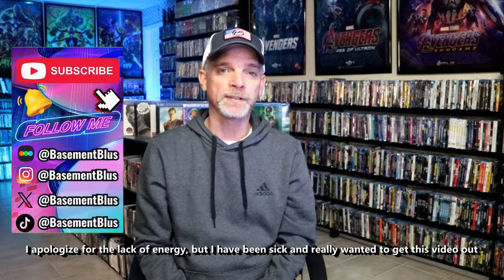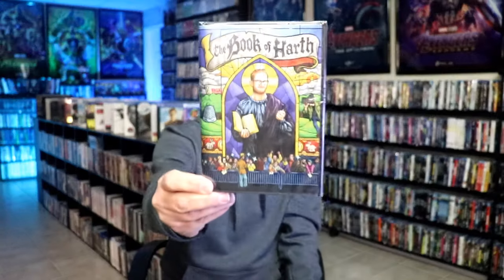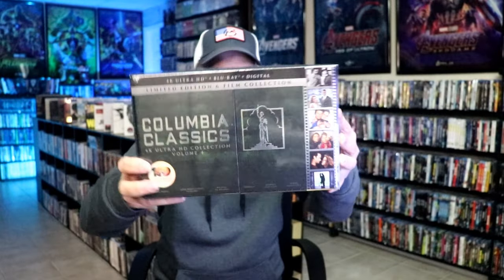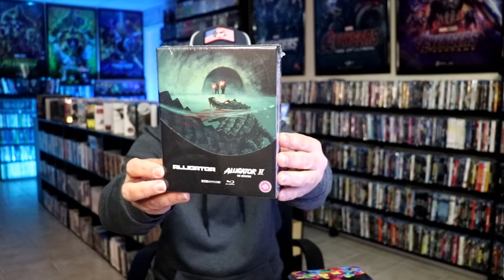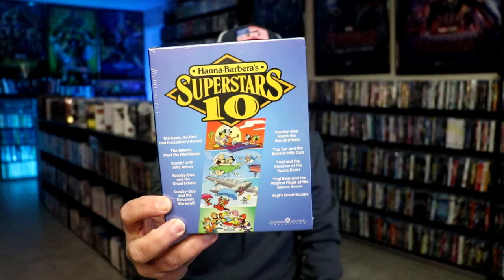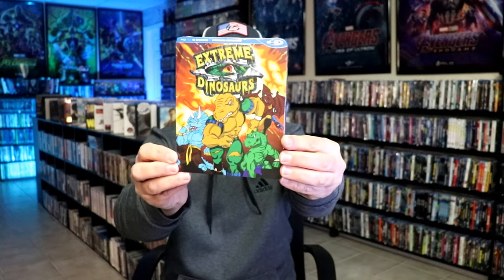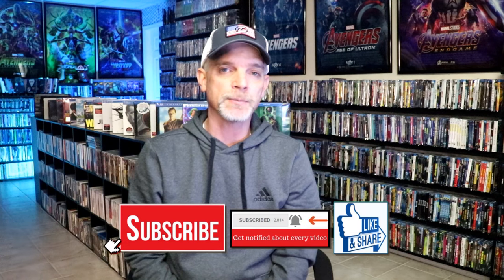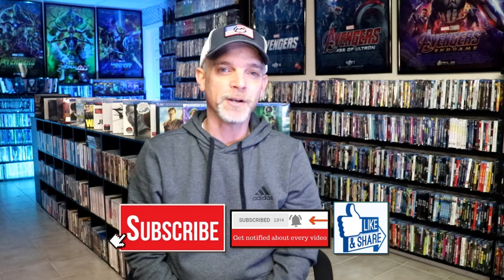February 2024 Blu-ray + 4K + DVD Collection Update - 100+ Titles Added to the Collection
Check out the items that I picked up during the month of February!